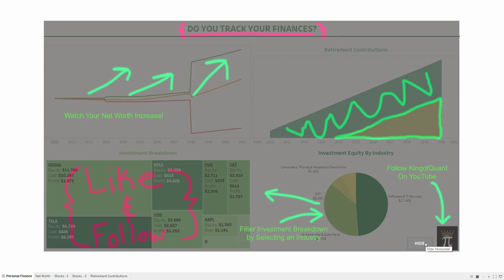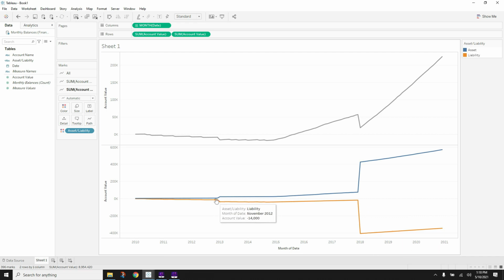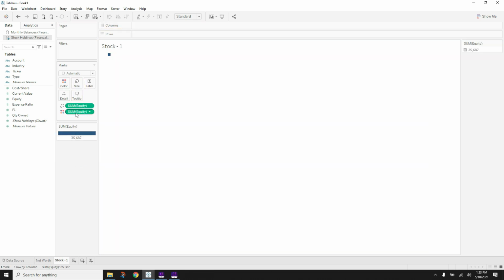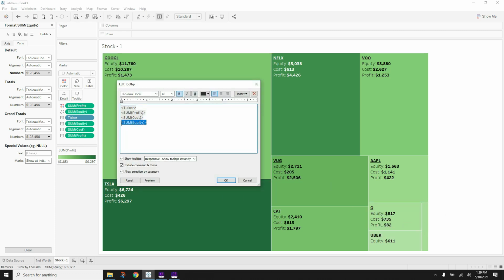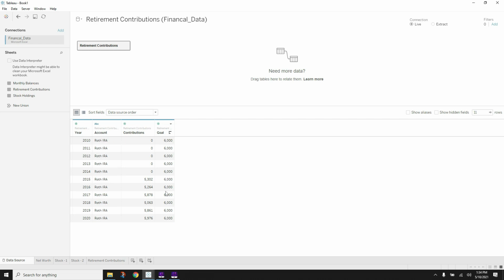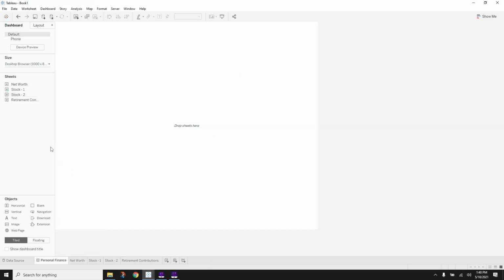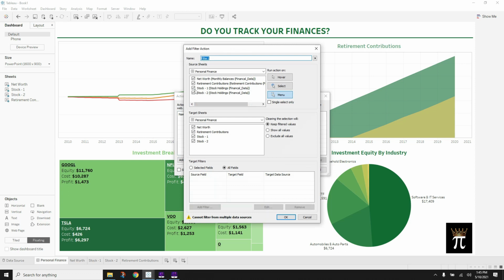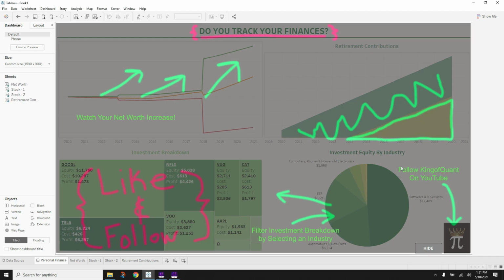Investing/Finance Tableau Dashboard Tutorial | Filter Actions, Show/Hide Button, Overlays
Business Intelligence, Data Analytics, and Statistics applied to an entry-level tableau personal finance dashboard. Use the principles in this dashboard to analyze your stock investments and many other key financial statistics.

Chapters:
0:00 Reviewing Final Product
1:31 Net Worth Worksheet
9:12 Stock - 1 Worksheet
17:56 Stock - 2 Worksheet
21:52 Retirement Contributions Worksheet
27:37 Constructing the Dashboard
39:12 Conclusion